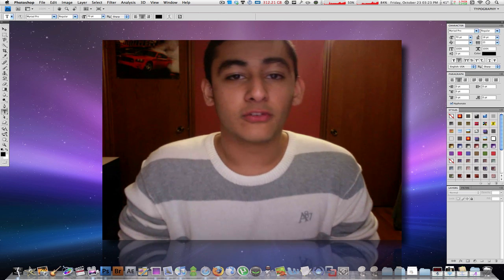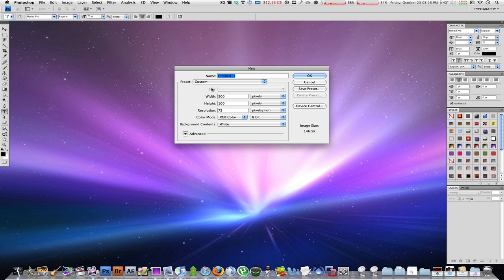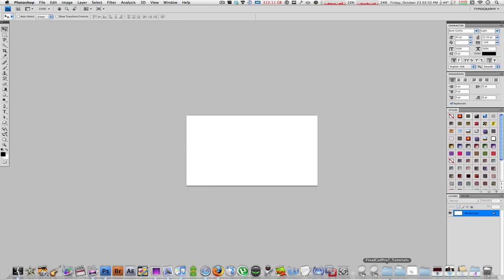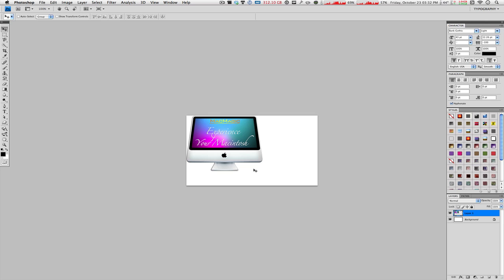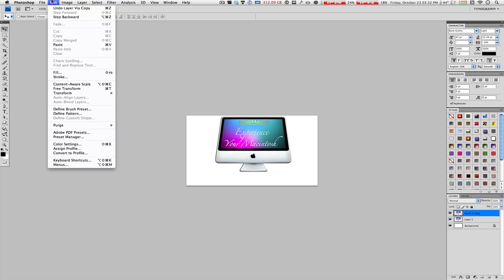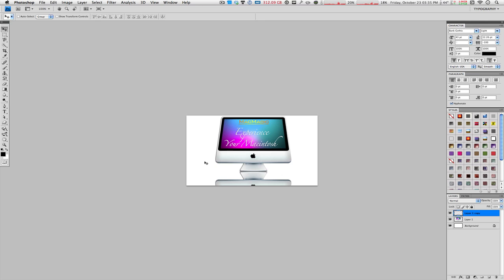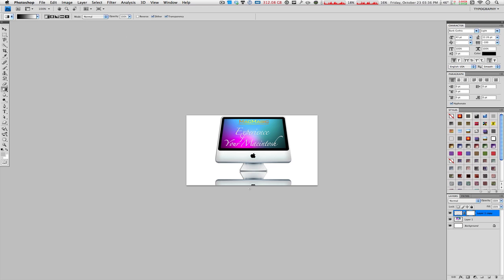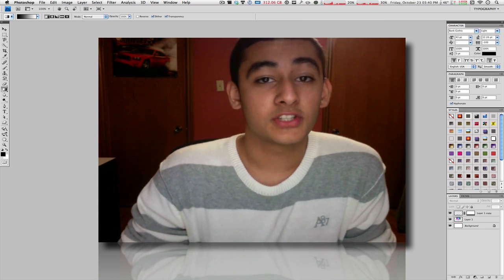Add a Reflection to an Image or Text in Photoshop CS4 on Mac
A quick and simple tutorial showing you how to add a reflection to an object in Photoshop